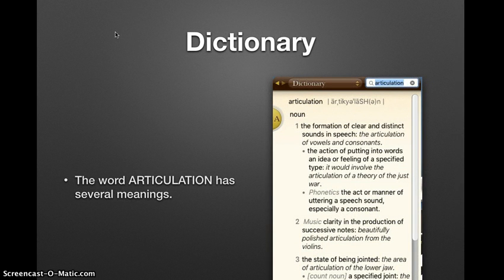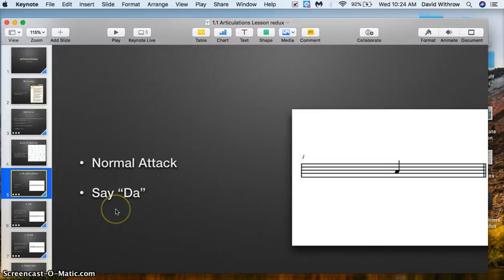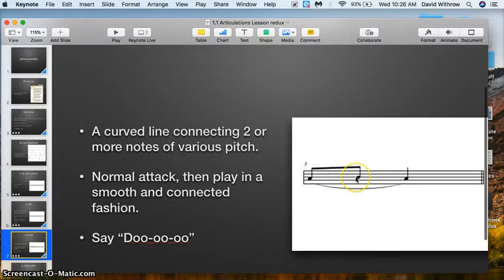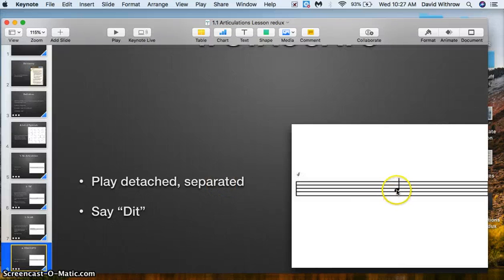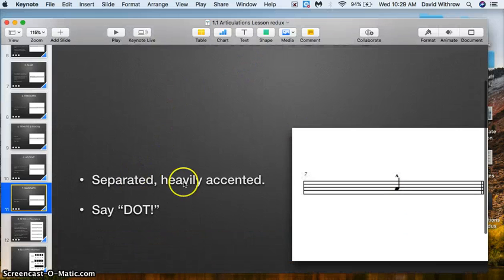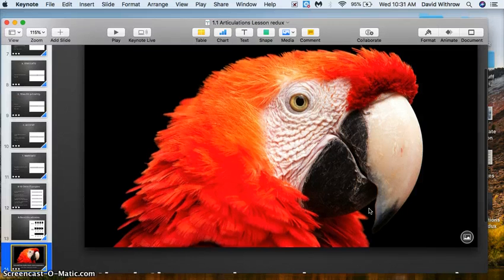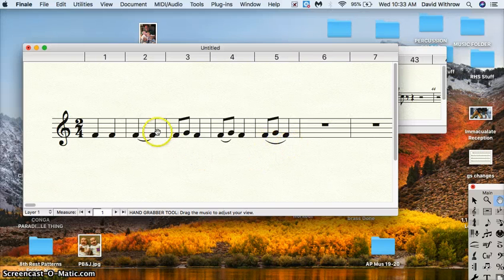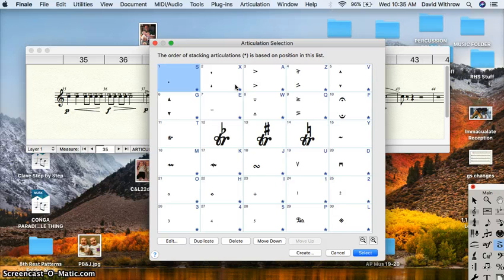Articulations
An introduction to ARTICULATIONS, a set of symbols attached to printed music to enhance expressive performance.